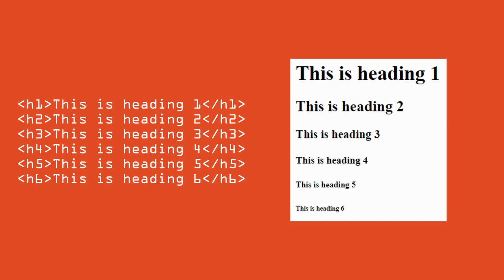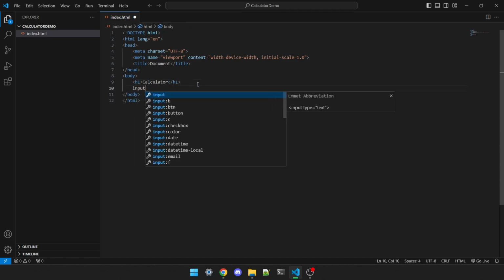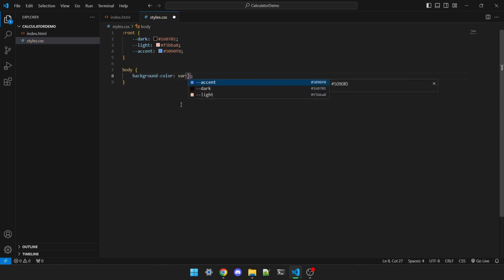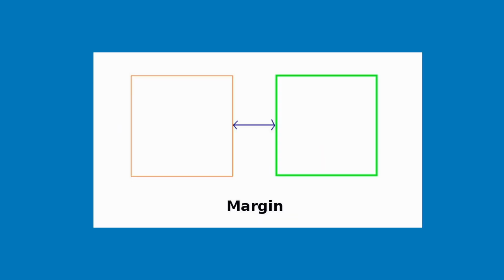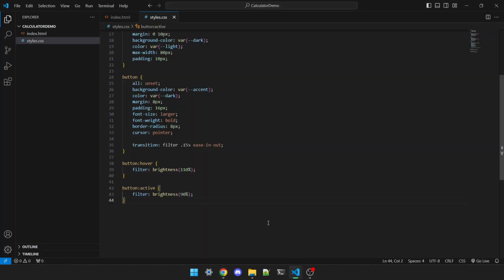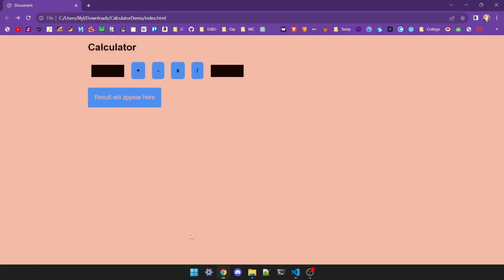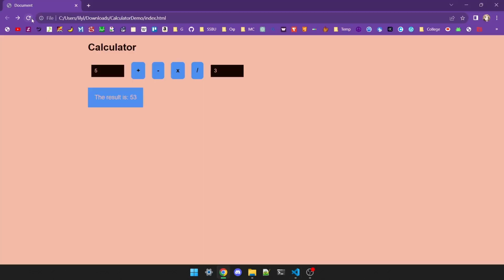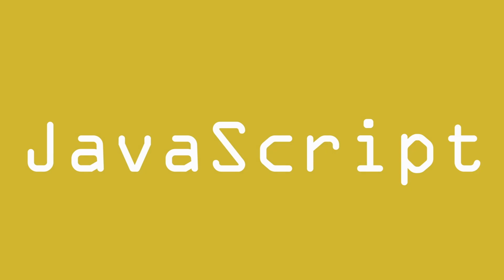The Quick Guide To Web Development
Learn the very basics of HTML, CSS, and JavaScript in this 22 minute Web Development guide for total beginners!

This video was part of my graduation requirements. Some aspects I wished to include, not include, or do differently, but couldn't due to the requirements of the assignment.

3) jQuery CDN Link
You can't put angle brackets in YouTube descriptions. You can find the jQuery CDN Link here instead.

Timestamps:
00:00 Intro
00:36 HTML
05:31 CSS
13:28 JavaScript
21:20 Outro